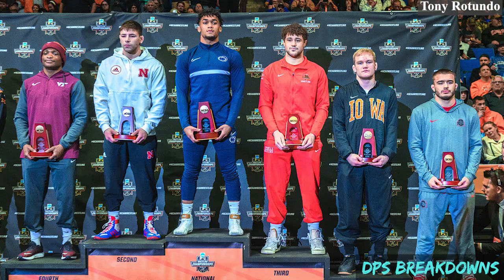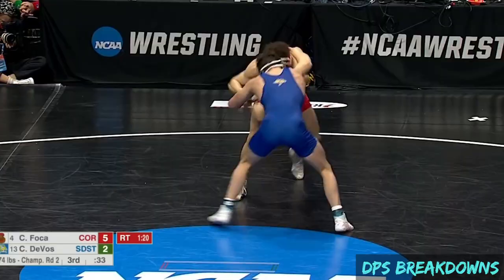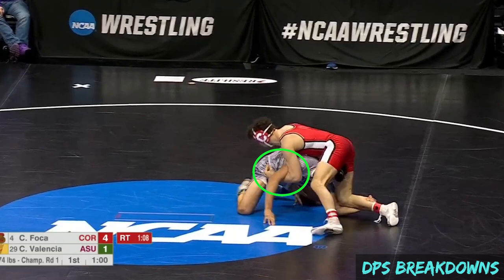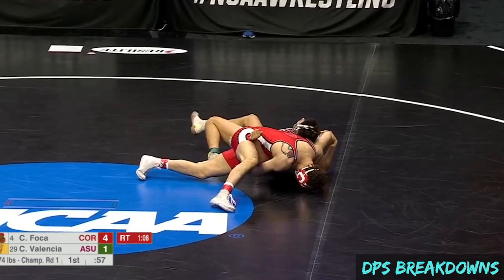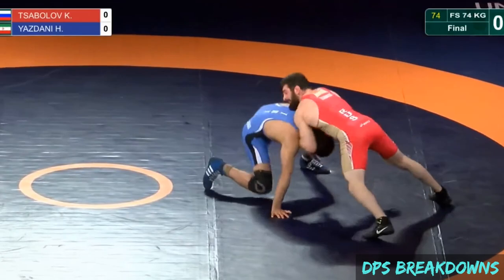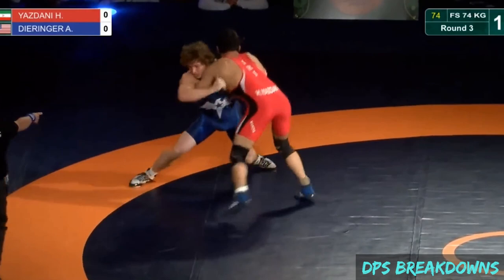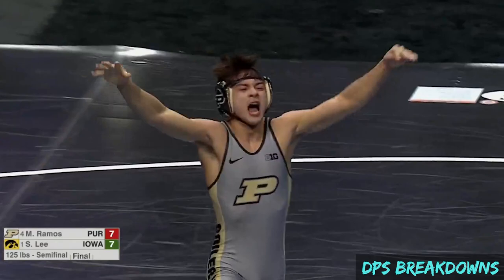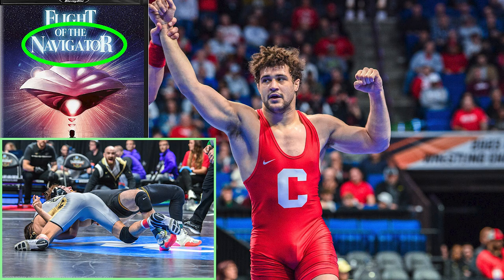Chris Foca Unleashes the 'Navigator' at NCAA's (Powerful Pinning Move)